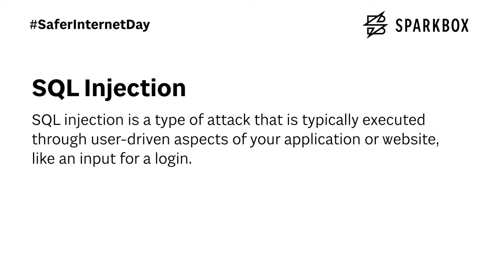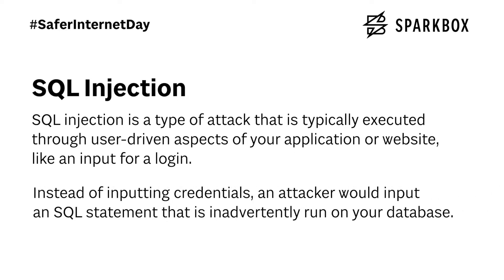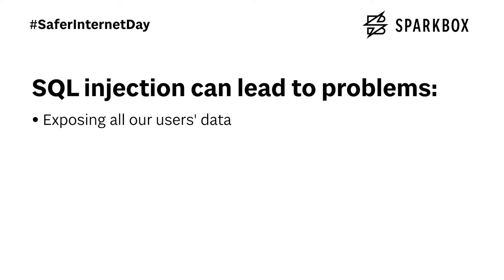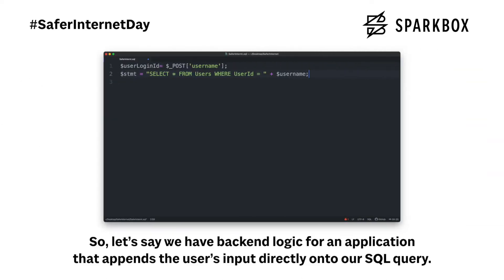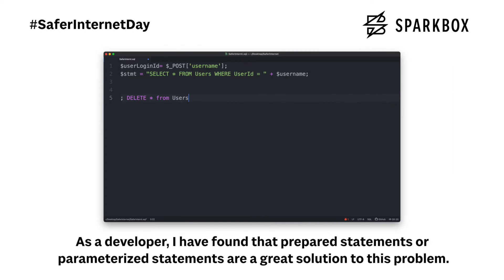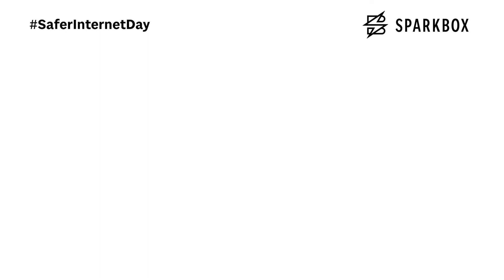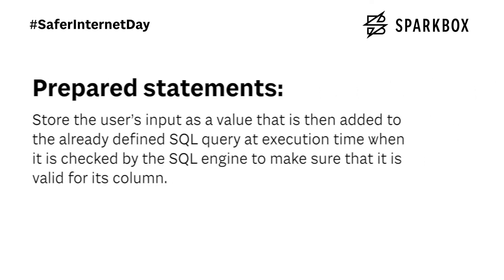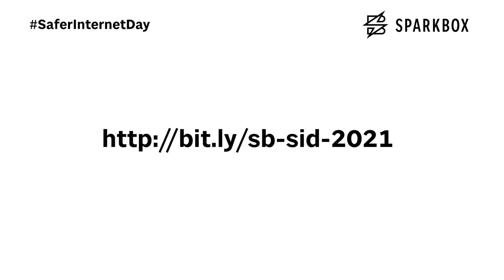SQL Injection Attacks and Prevention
Has an attacker ever performed SQL injection on your website or application? Paul explains what SQL injection is and how you can combat it.

Learn more about SQL injection attacks and ways to protect yourself